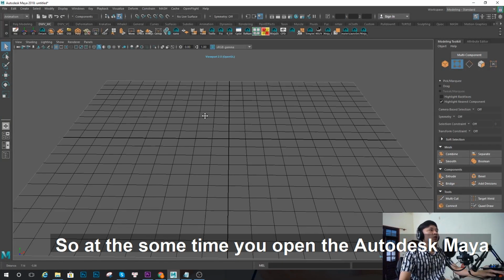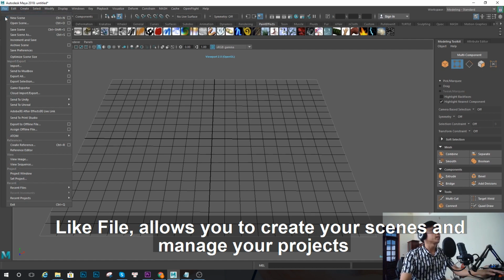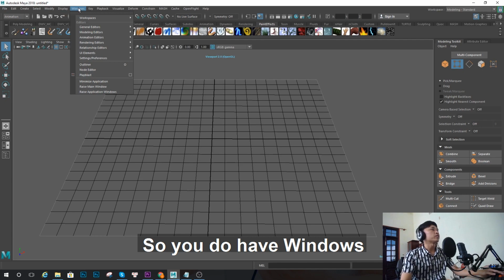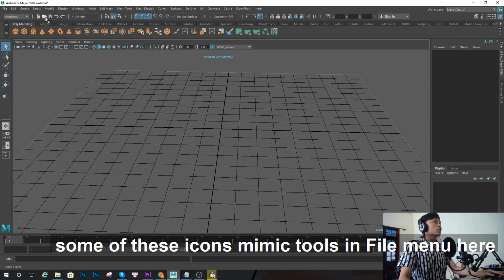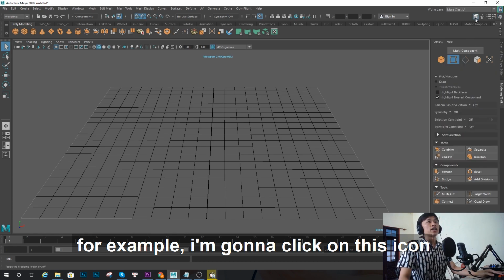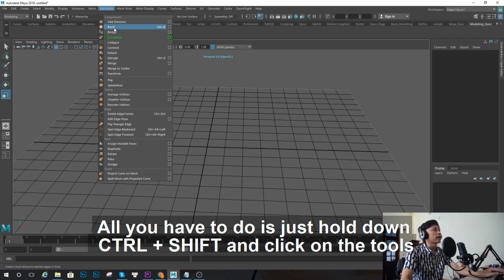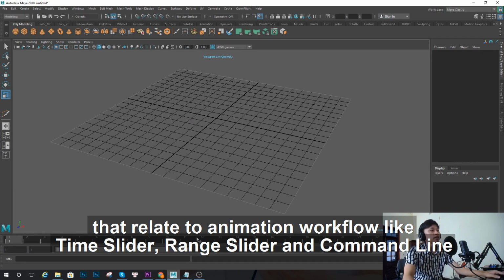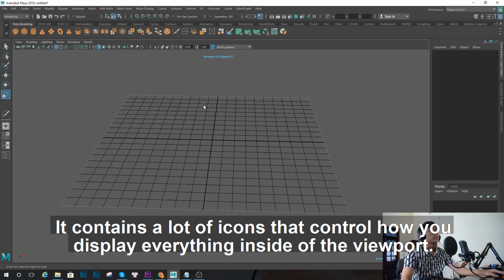Maya Fundamental - The User Interface